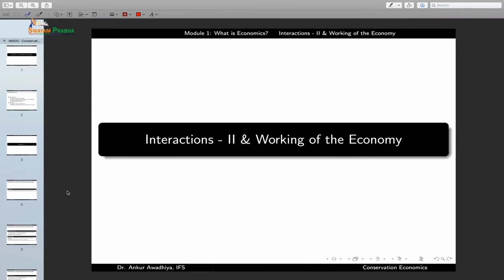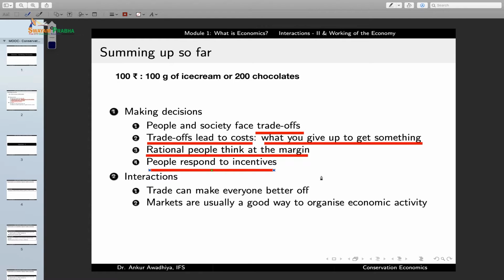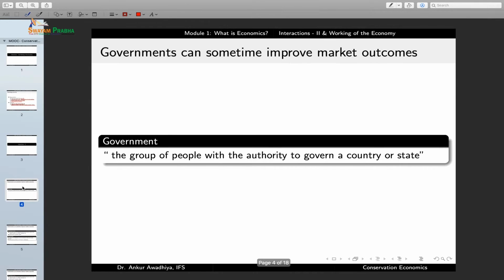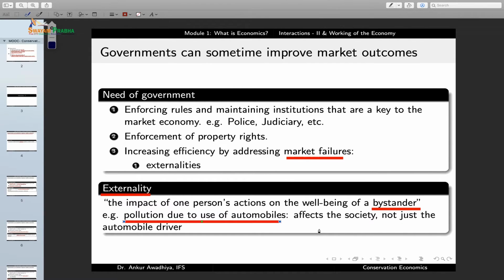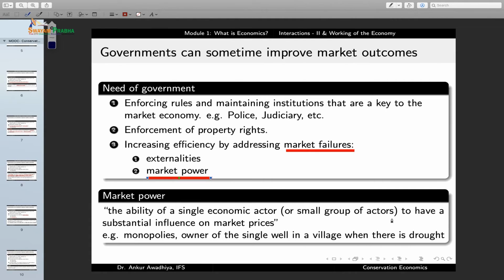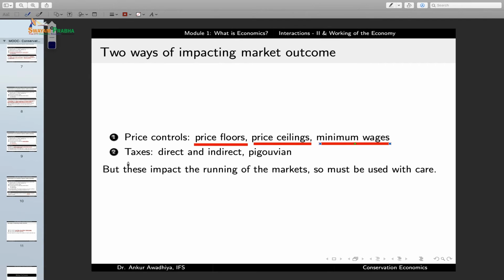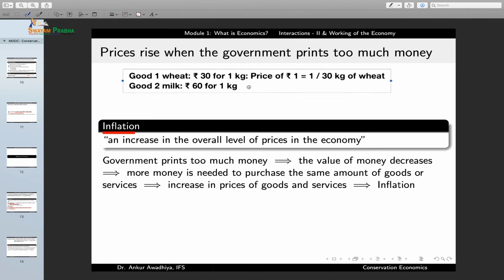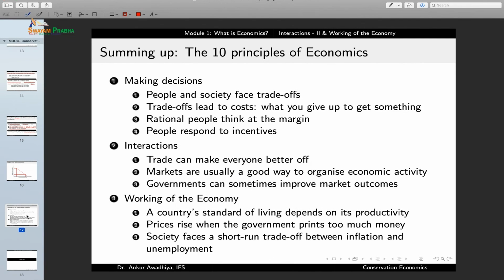Interactions - II & Working of the Economy